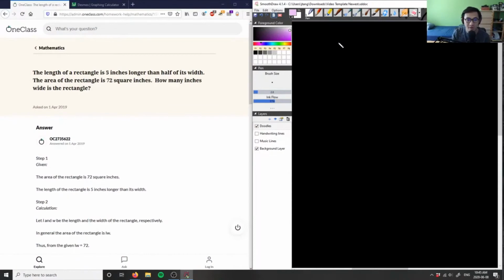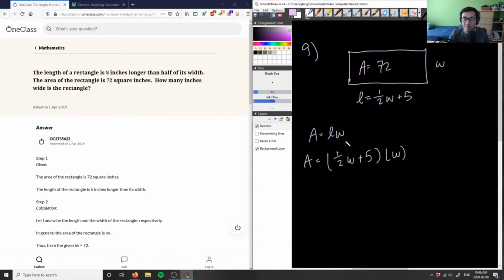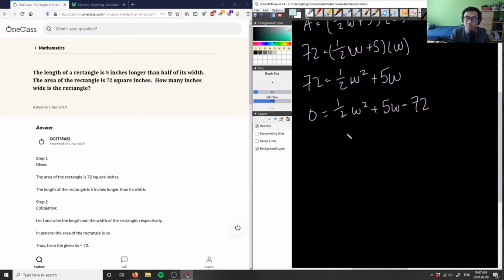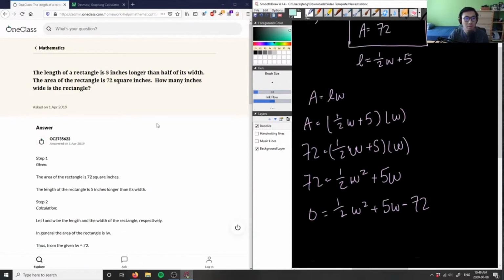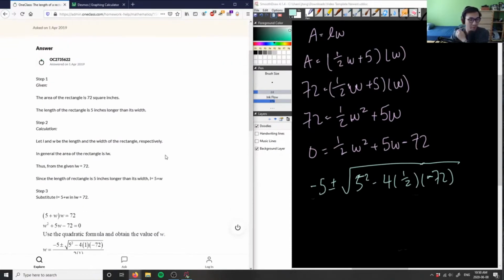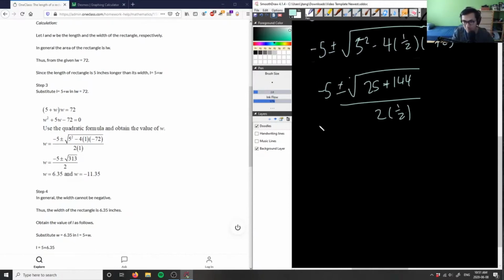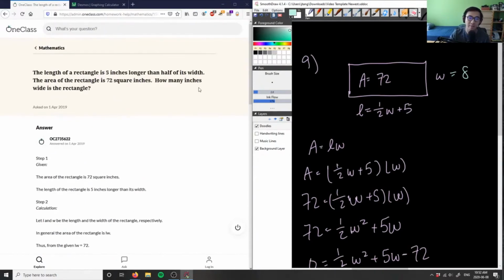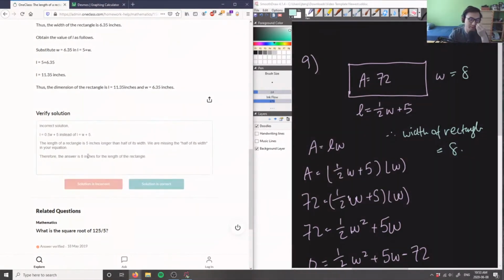is length longer than width